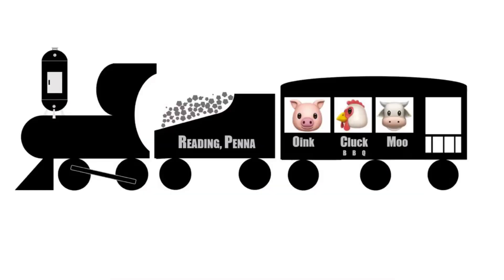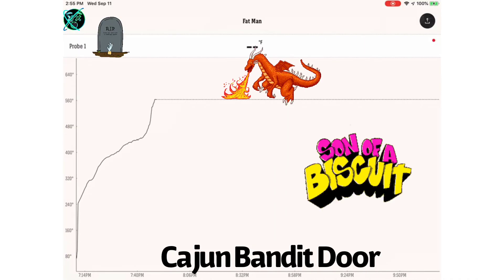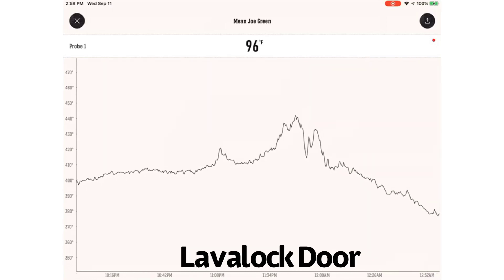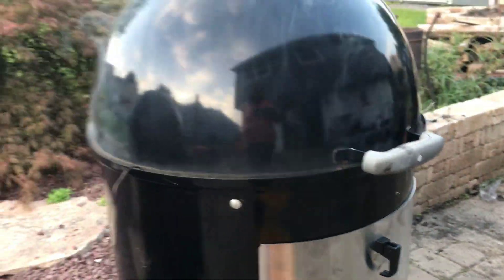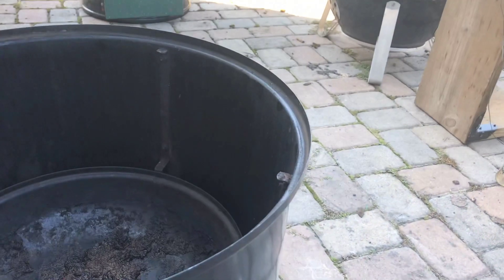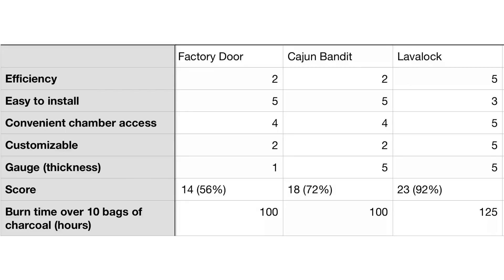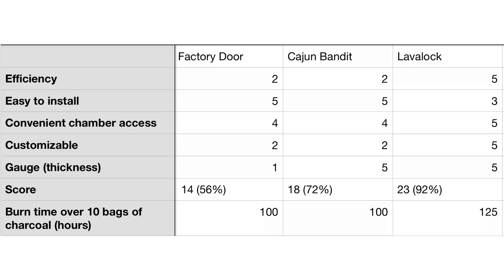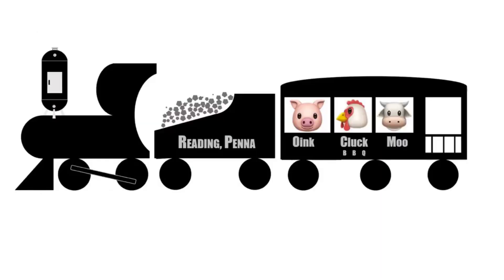FireDial™ vs Factory Weber Waterpan WSM comparison - Waterpan or Baffle system for WSM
Sick and tired of the messy water pan in a WSM? Us too, so we designed the FireDial™.  There are a lot of benefits to the FireDial™ Baffle system for Weber Smokey Mountain, watch the video to find out about them all!   Improves efficiency, balance, and control! Not to mention its a breeze to clean!  Watch the video to see the actual test results?  Which system won?   One thing I will say is that the FireDial™ saves fuel and money and pays for itself!